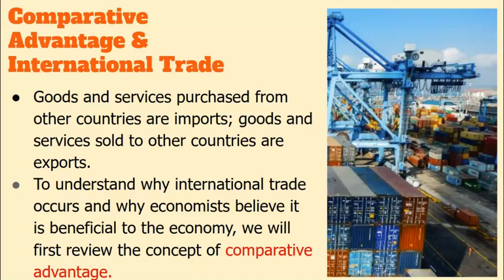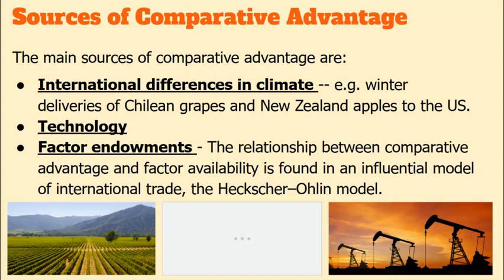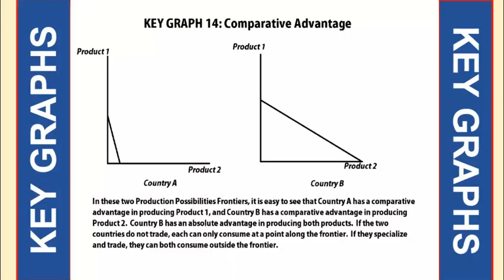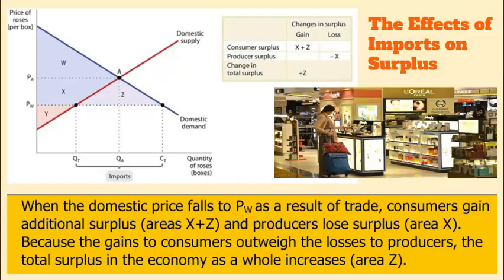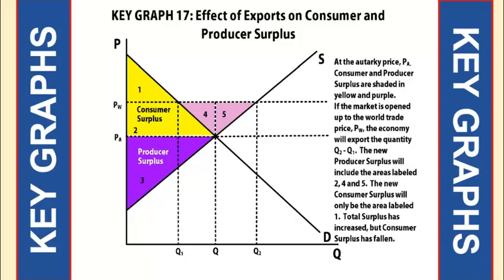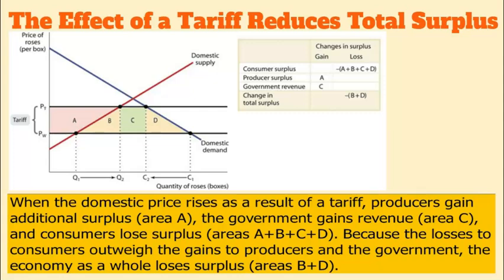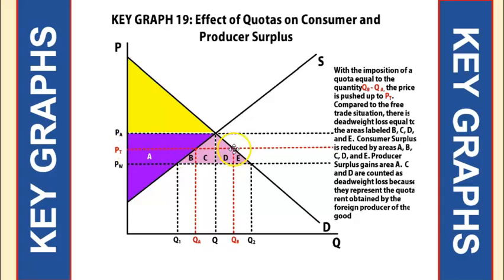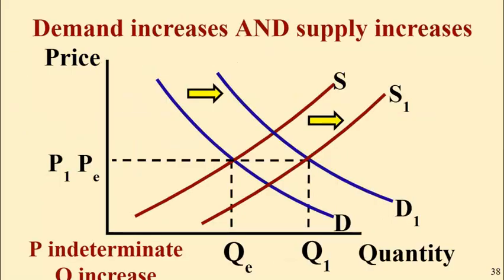International Trade - Overview of Chapter 17 (18)